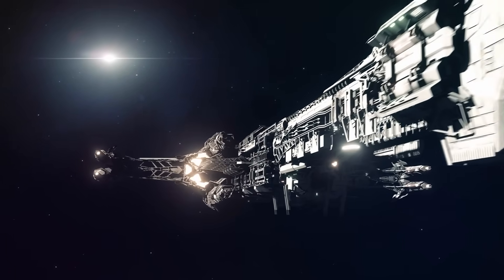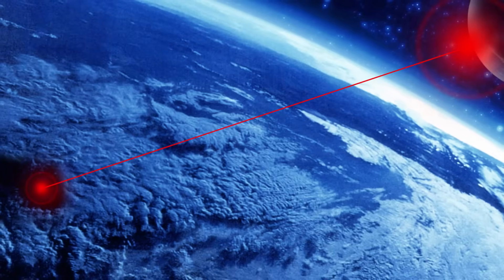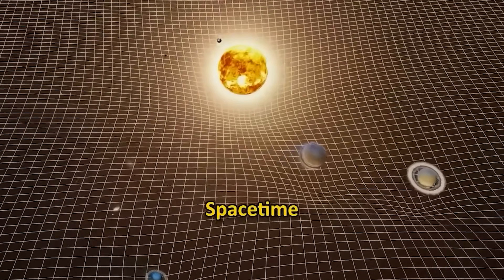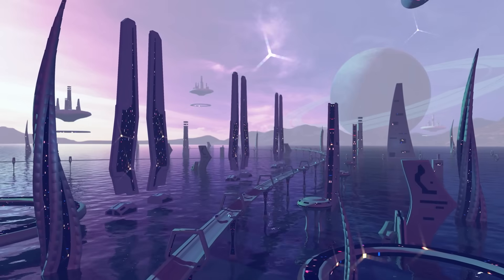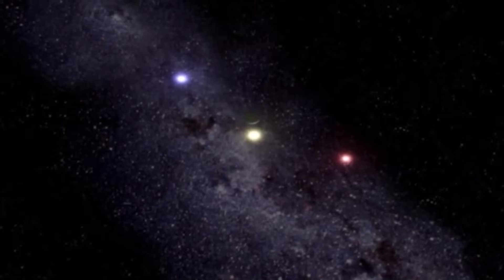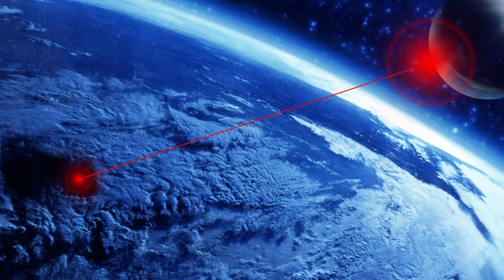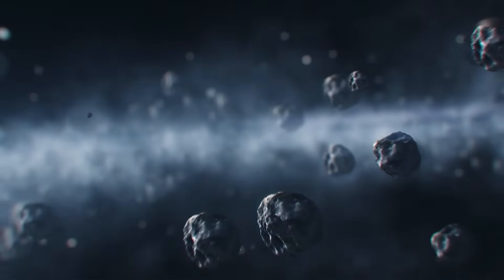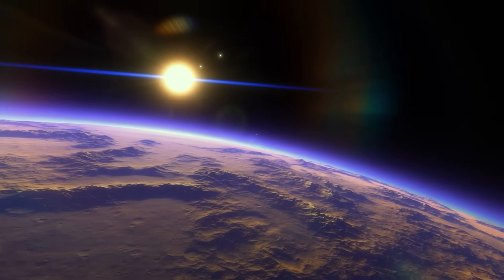That's why we'll NEVER Reach Alpha Centauri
How soon could we really reach Alpha Centauri A? This documentary goes beyond Breakthrough Starshot to explore the most promising paths to our first interstellar probe within a human lifetime.

If you enjoy clear, evidence-based space storytelling, you’re in the right place.